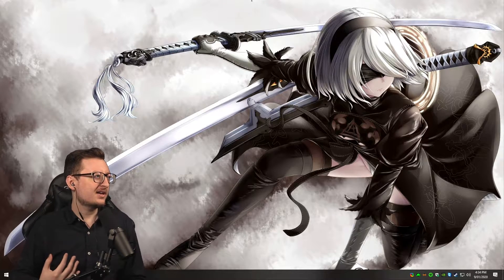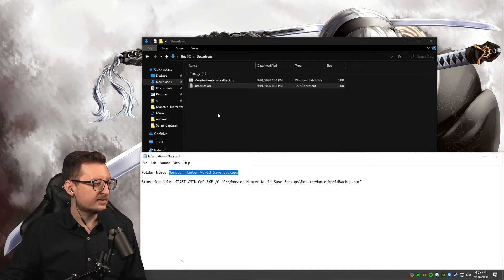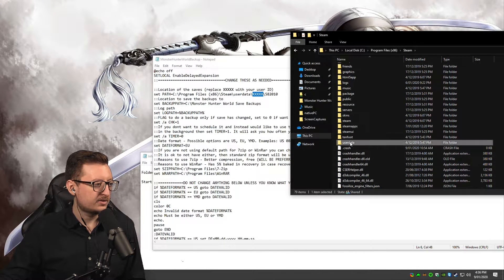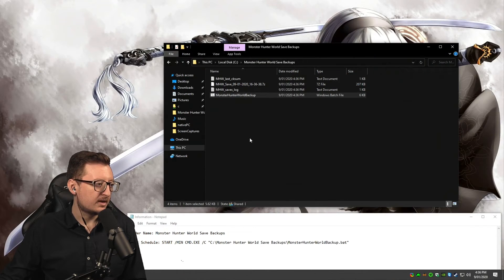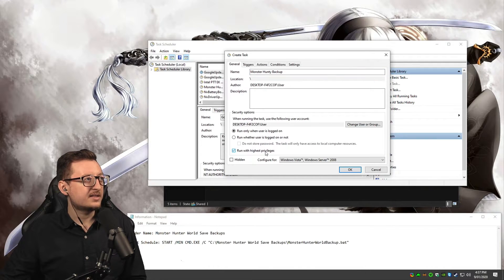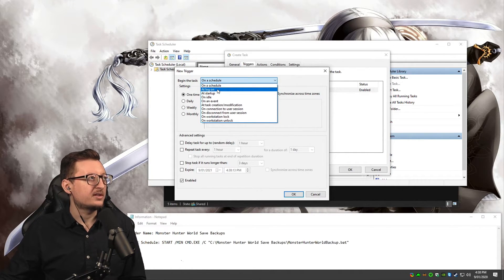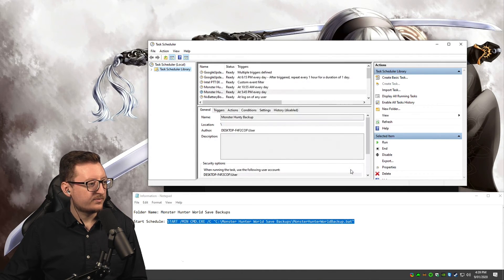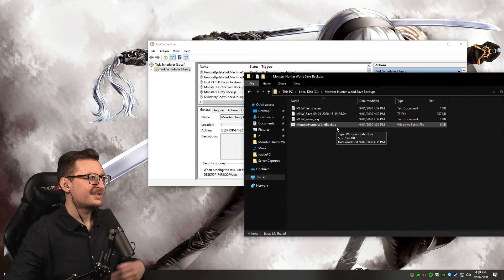(Outdated) How to Automatically BACK UP your SAVEDATA - Monster Hunter World (PC)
File Info:
Join Discord for the files located in #💾automated-backups

where the magic happens